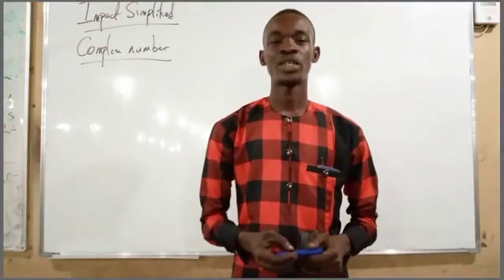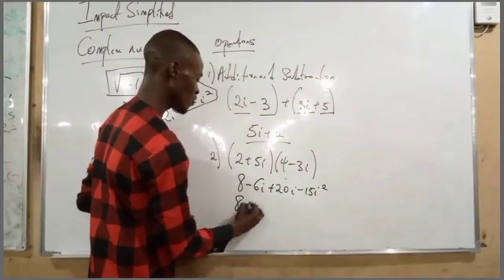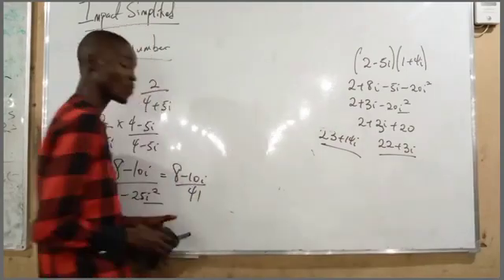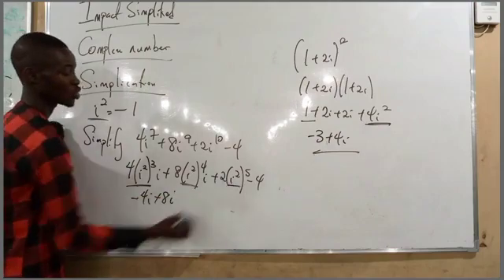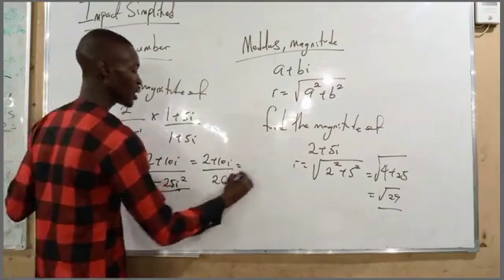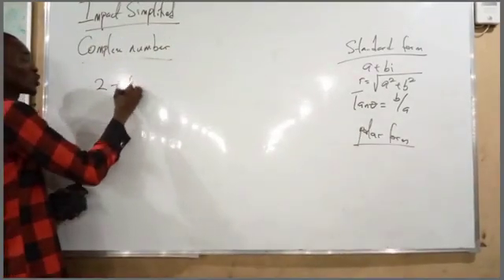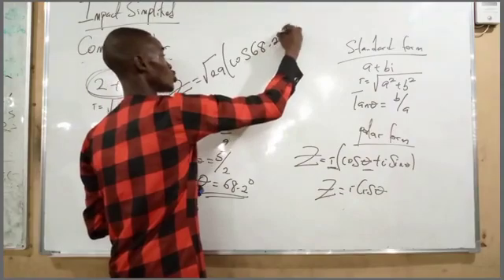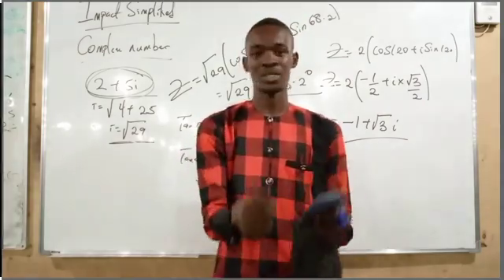COMPLEX NUMBER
COMPLEX NUMBER MADE EASY